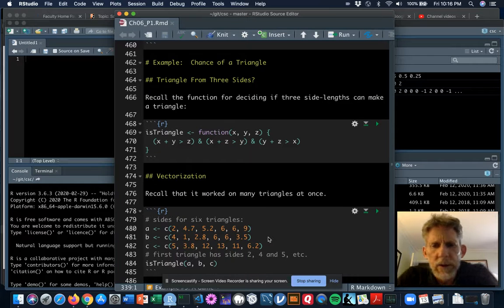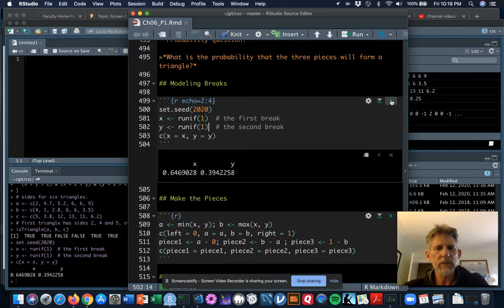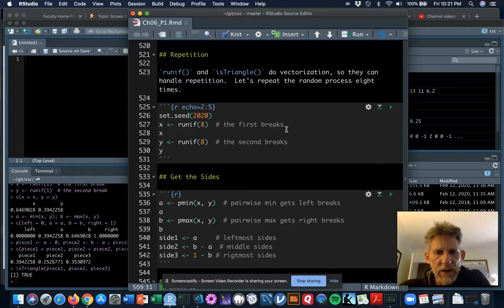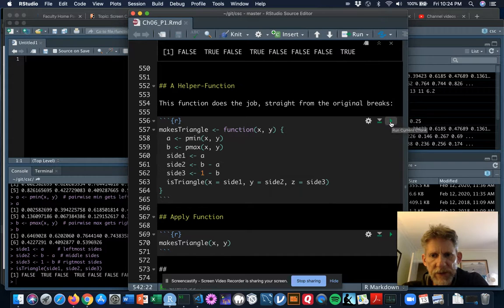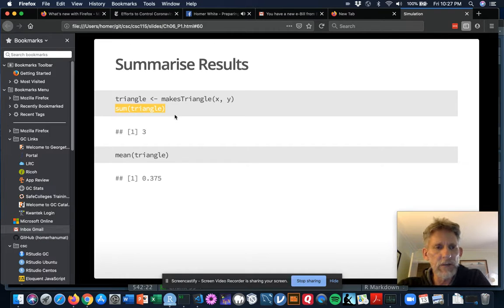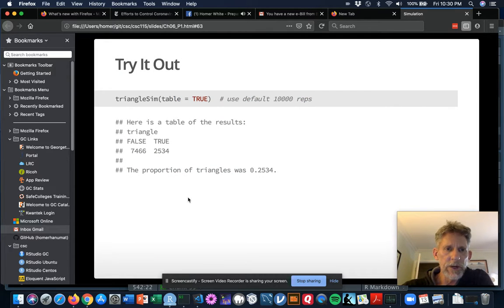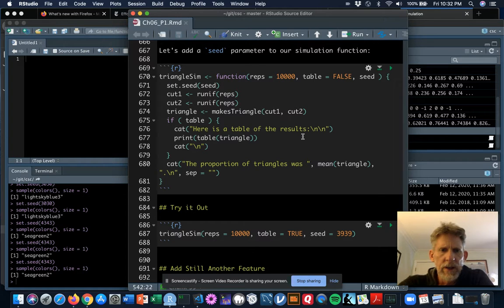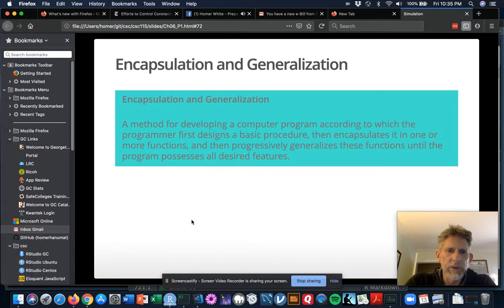Chapter 6 2 Chance of a Triangle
You take a one-foot long stick and break it randomly at two places, producing three pieces.  What is the chance that the three pieces can fit together to make a triangle?